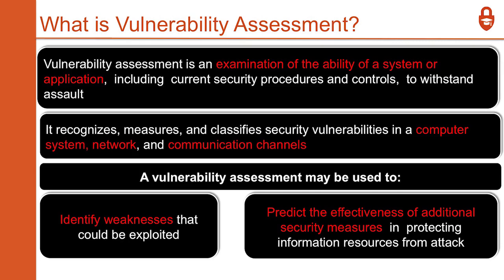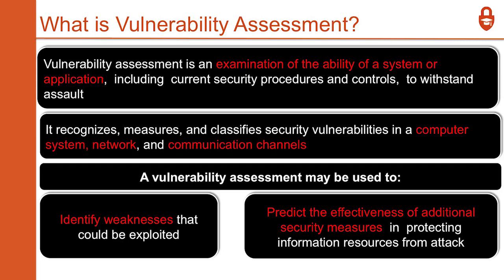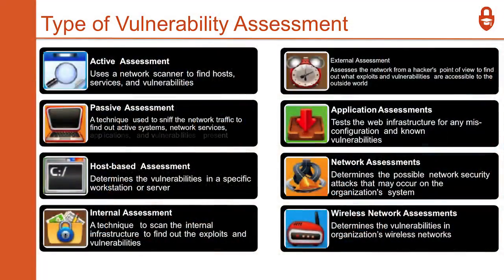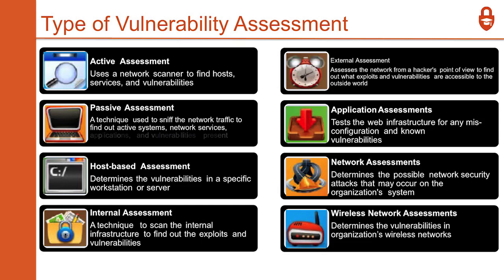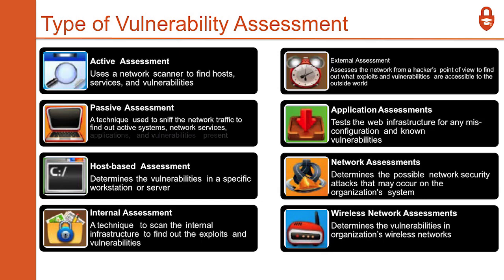Cyber security step 15